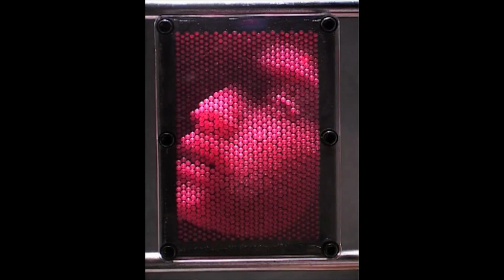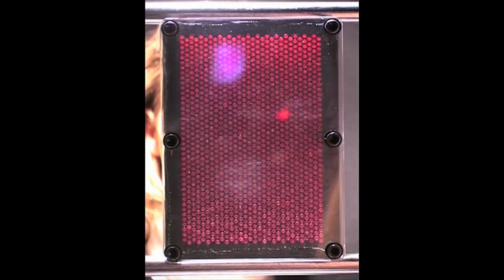Kate Moss, Erin O'Connor, Naomi Campbell, Gemma Ward, Nick Knight & Val Garland: Pinpressions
In 2005, while shooting Stella Tennant for Dior and having happened upon a 'Pinpression' toy, Nick Knight began experimenting with 3D, pondering the possibilities that exist beyond the flat photograph. Today, he works across a variety of mediums, from sculpture to installation, using a multitude of tools from camera phones to 3D scanners. It's this multifaceted approach that has lead him to define his work firmly as image-making rather than photography.

Created using archive footage, untouched for years, this film - edited by his then assistant Ruth Hogben - and imagery documents one of Knight and SHOWstudio's earliest forays into 3D. Knight and Val Garland used the toys to immortalise the faces of supermodels Kate Moss, Erin O'Connor, Naomi Campbell, Stella Tennant, Karen Elson, Gemma Ward and Liberty Ross. Completed over the course of a year, the models' faces were cast in pins after a day's shooting with Knight, then set in resin and decorated by Garland.